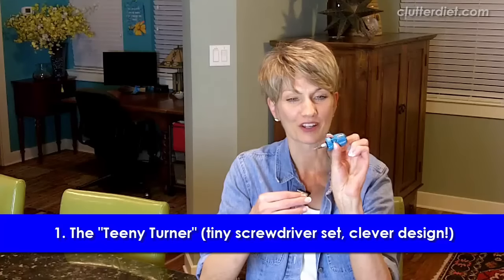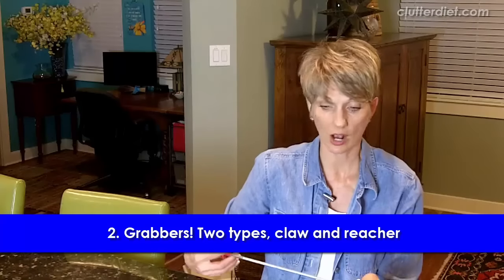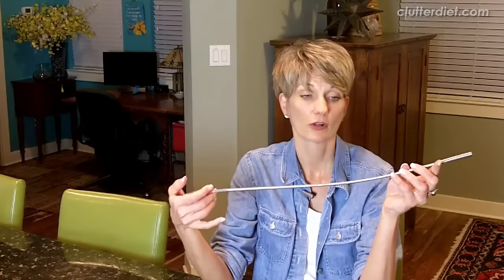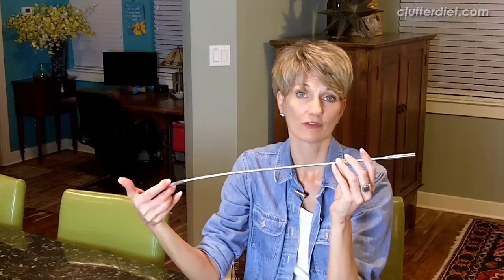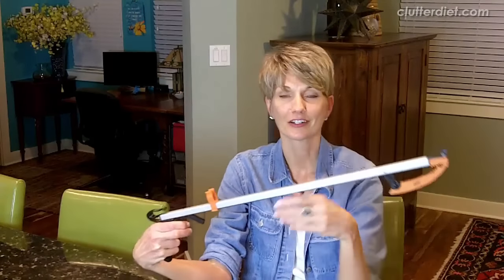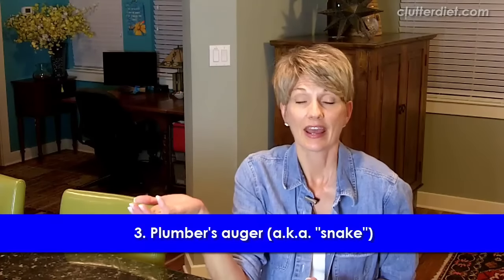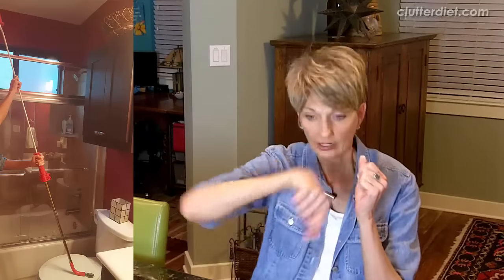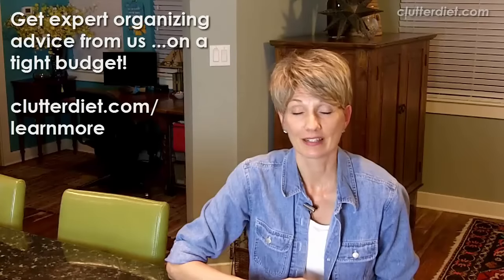3 Weird Tools Every Home Should Have | Clutter Video Tip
Get organized with home organizing tips from professional organizers at The Clutter Diet.

Searching for just the right tool
Can send you on a massive detour.
And, if you can’t find that tool
There will certainly be misery to endure.

Watch for 3 essential devices
In this video du jour
These gizmos will make your life easier
Of that you can be sure!

These Clutter Video Tips are posted frequently here on our clutterdiet organizing channel. You can search Twitter for ClutterVideoTip also to find comments on our organizing tips. Lorie Marrero is the creator of ClutterDiet.com and the author of The Clutter Diet: The Skinny on Organizing Your Home and Taking Control of Your Life. Lorie also serves as the national spokesperson for Goodwill Industries International and ambassador of the Donate Movement.

Tools:
Teeny Turner
Small Grabber
Big Grabber
Plumber’s Auger

Hi.  I’m Lorie Marrero, creator of the Clutter Diet book and on-line program, and my definition of getting organized includes being prepared, being ready for whatever life throws your way.  So I want to share with you today some tools that are exactly the right thing in the right circumstance.

Now while I tend to discourage the use of single-use gadgets that have not very many purposes, there are some tools that justify themselves.  They justify the space that they take up because when you need them, they save so much time and so much money and so much stress that they are fantastic to have around.  But these things I’m going to show you are a little obscure, and that’s why I want to share them with you, because you might not know about them and I love them.

First, the smallest one.  This one is called a “Teeny Turner.”  It’s a really designed little set of screwdrivers that are teeny.  And you can use those for children’s toys; if you have little battery compartments or electronics, often there are very small screws that you have to remove and it’s perfect for that.  If you cannot find this exact one, you can get an eyeglass repair kit that works pretty much the same way.  Anyway, this is very handy to have around.

Another thing is a couple of different little grabbers.  Now, if you drop a sock behind the dryer or between the washer and the dryer, sometimes that can be really hard to get out without moving everything.  Also, if you drop a ring down the sink and it falls into the little “S” trap, well you really don’t want to get the big wrench out and remove the pipes.  This is found in the plumbing department of your home improvement center and it’s flexible and you squeeze it on the end and this little fork thing comes out and squeezes whatever you are trying to grab.  So you can bend this thing where you want it and grab something and pull it out.  So think about how much money and time that would save for just the right situation.  Very similarly, there is this grabber that a member of my family got after hip replacement surgery, so they (POP) didn’t want the person to bend over very much and you can just grab anything off of a high shelf or on the ground.  And a different type of grabbing.  So something behind the sofa, something that has fallen behind the freezer drawer on the bottom that’s fallen on the floor underneath the refrigerator.  Perfect for that, and such a lifesaver.

So here’s the best one that you might not know about.  So everybody knows what this is, but you might not know what to do when the plunger doesn’t work.  I’m really lucky because my dad is very handy and he taught me a long time ago about a plumber’s auger.  It’s also known as a plumber’s snake.  And I have some pictures of it here.  It’s kind of hard for me to depict right here holding it in front of the camera, but you can see that it is a coiled long piece of wire that goes down the pipes of the toilet and when the plunger can’t reach it, this thing actually goes through and pushes a clog out.  So you plunge it down and twist the handle around and it gets out almost anything that’s clogging your toilet.  So that is $35 in the plumbing department of your hardware store and think about what you save for all the different plumber’s visits that are unnecessary now when you have a plumber’s snake.  So it has saved me so many times.  It definitely justifies the space it takes up in my garage.

I know you’ve got your favorites too so please share in the “Comments.”  I’m always interested to learn about these obscure kinds of tools that make life easier and I would love to hear about that.